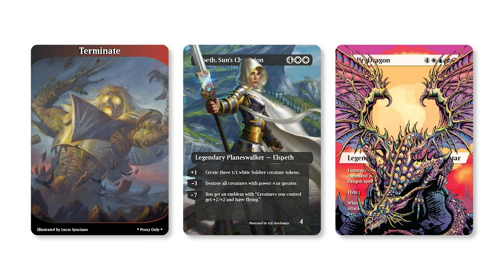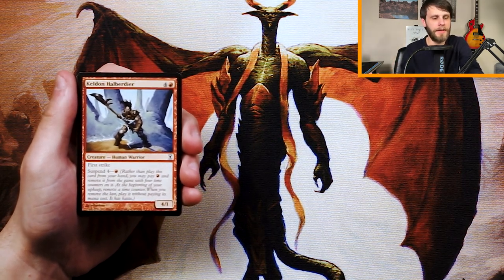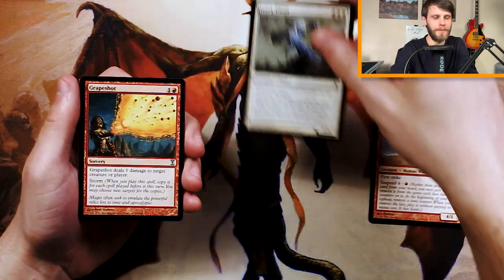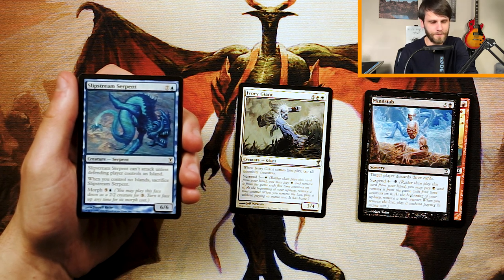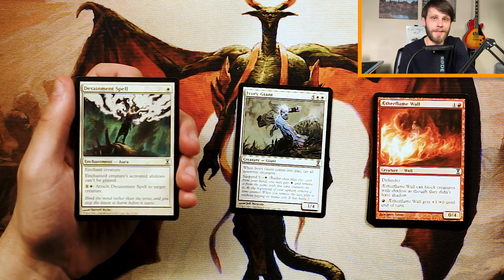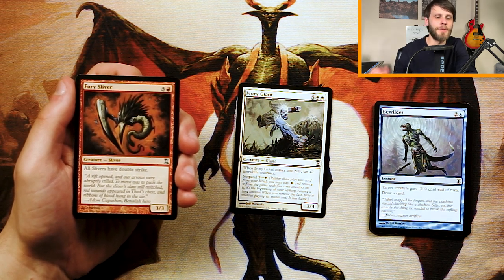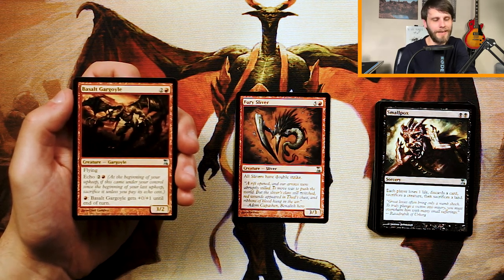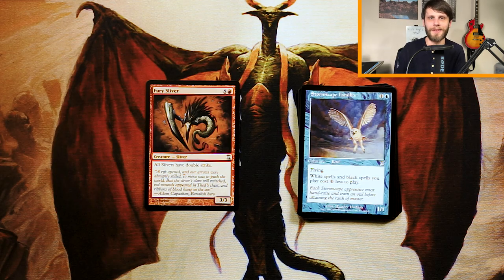Let's Open: Time Spiral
Today we get to open one of the coolest sets in Magic's history, Time Spiral! Let's see what we get!